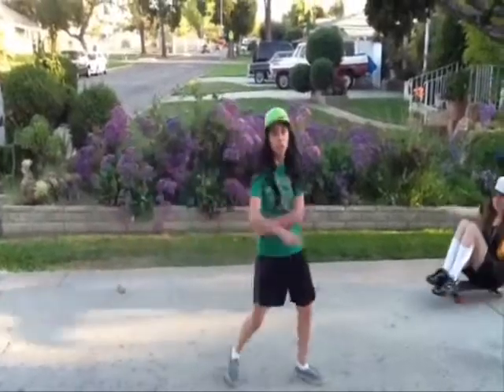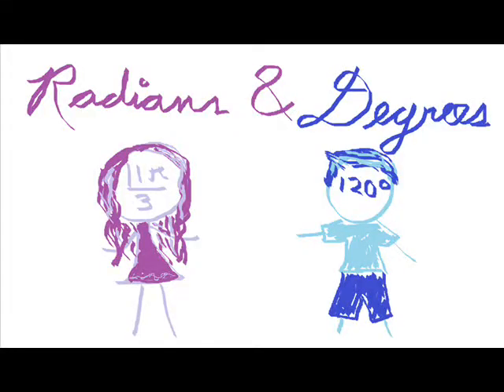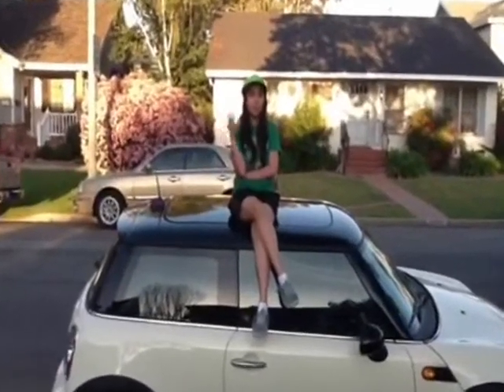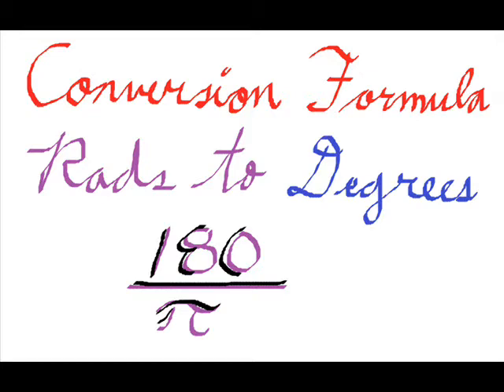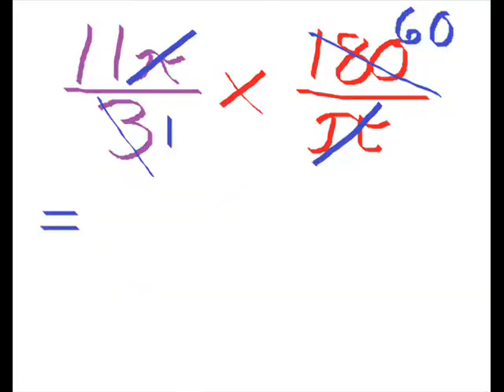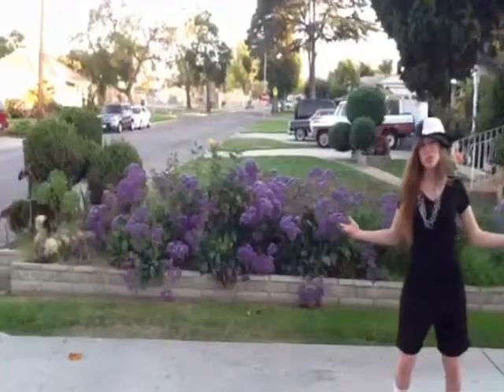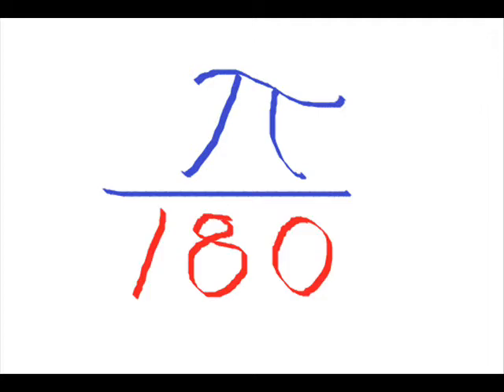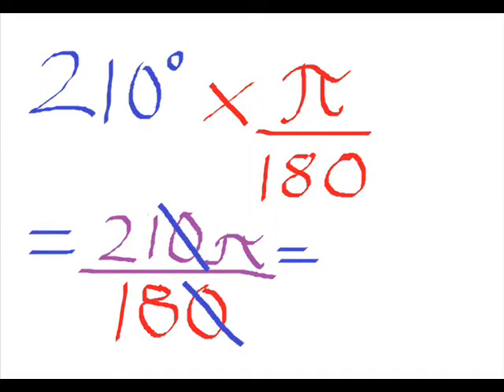Radians and Degrees Math Rap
A video for my Period 2 Honors Pre calculus class
Hope we will entertain you in some way
we're not rappers...so, many apologies xp